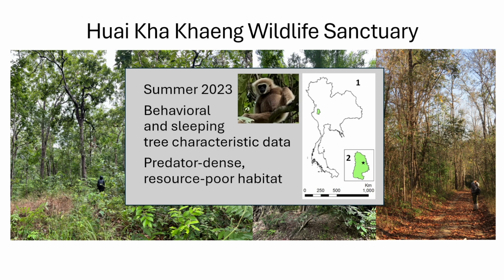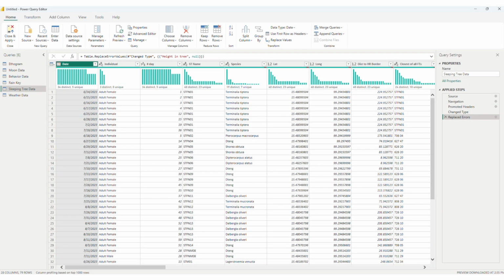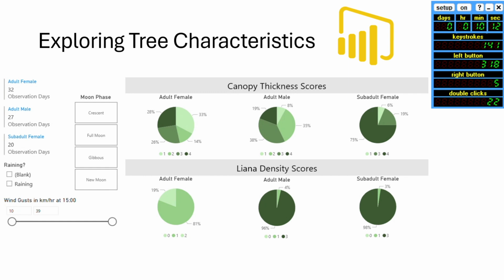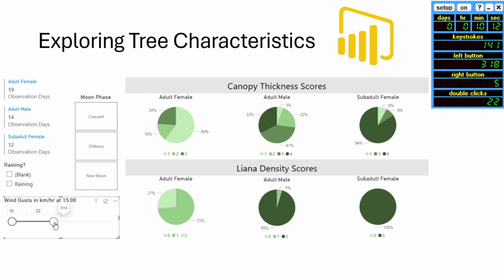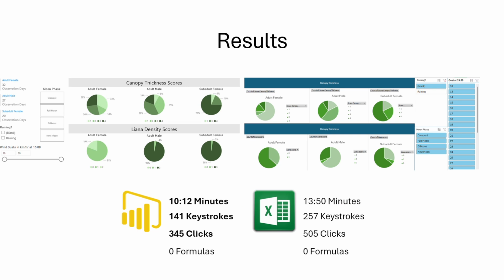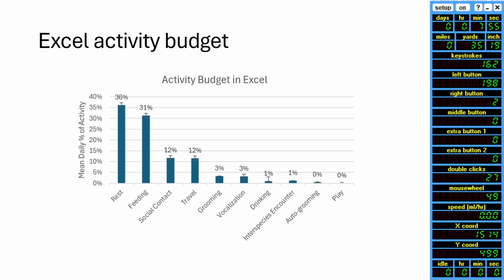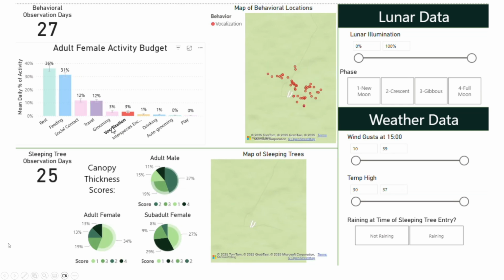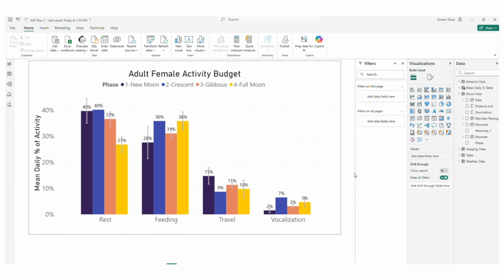PowerBI in Primatology - ASP 2025